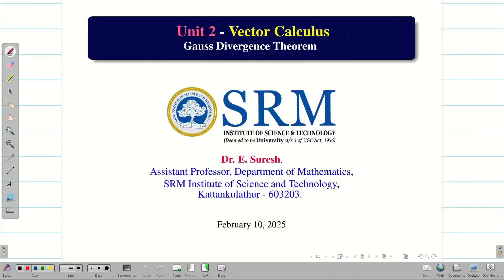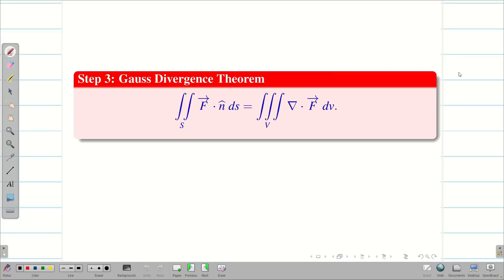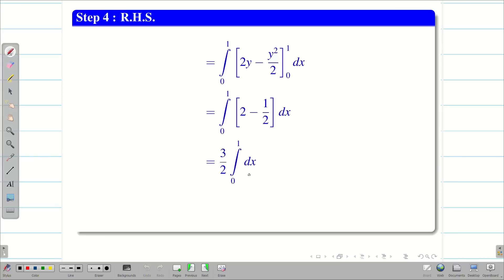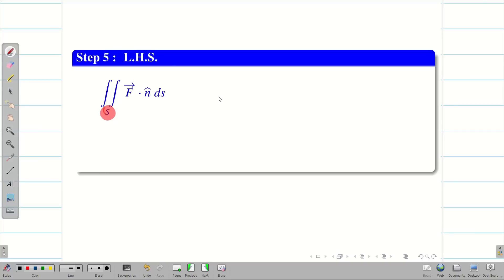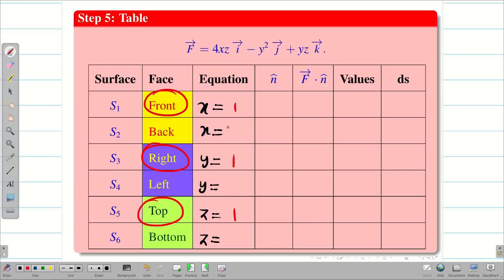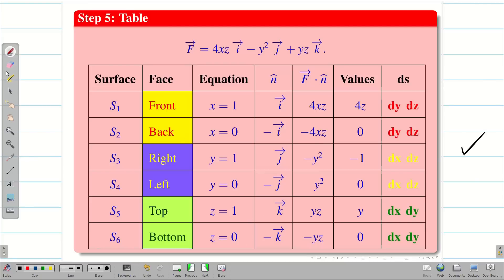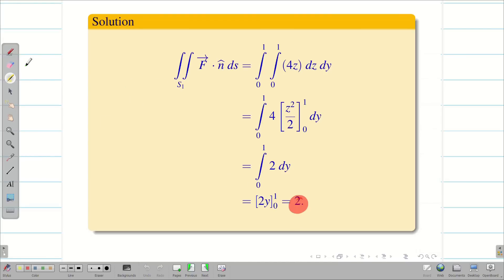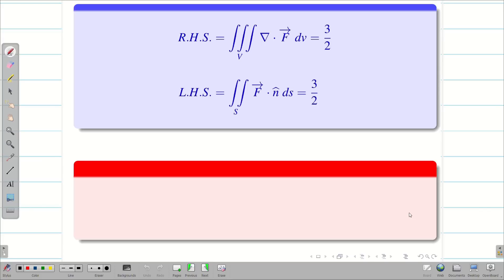3. Gauss Divergence Theorem - Cube Problem - Unit 2: Part 1 : 21MAB102T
Gauss Divergence Theorem - Cube Problem - Unit 2: Part 1 : 21MAB102T